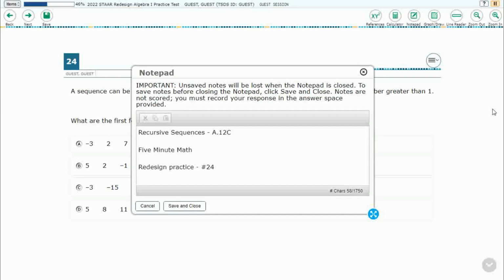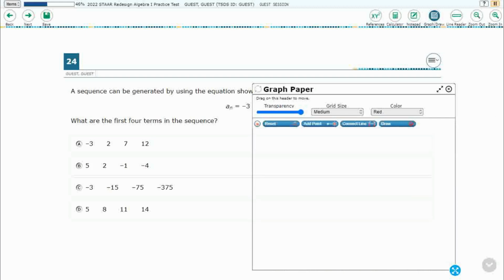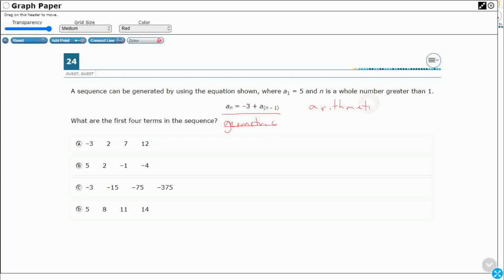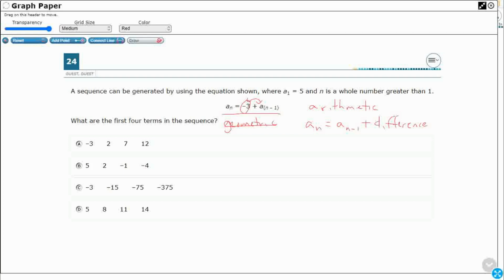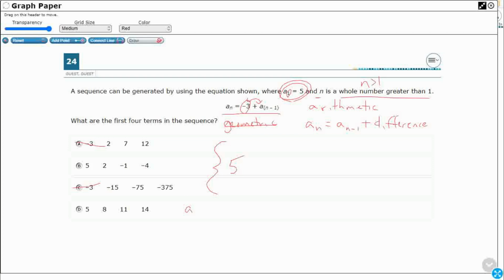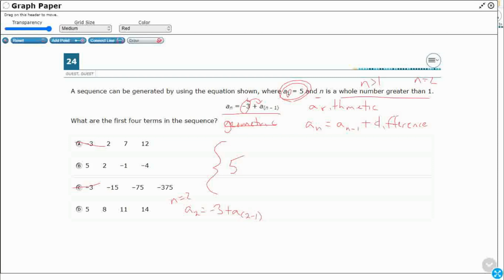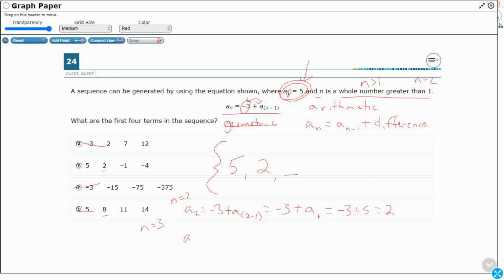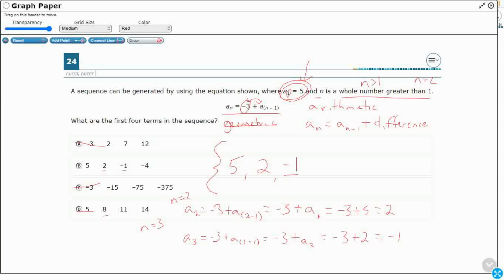Algebra 1 STAAR Practice Recursive Sequences (A.12C - #2)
Practice identifying terms of arithmetic and geometric sequences when the sequences are given in function form using recursive processes with a test item from the redesign practice STAAR test (#24 - A.12C)